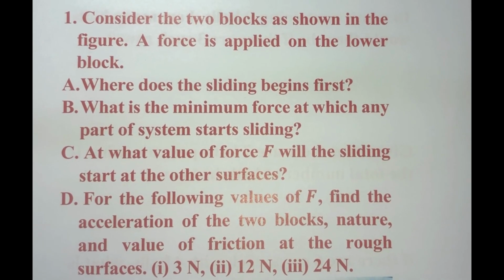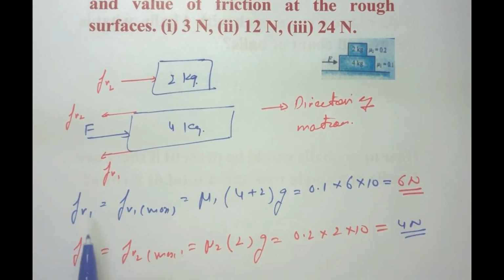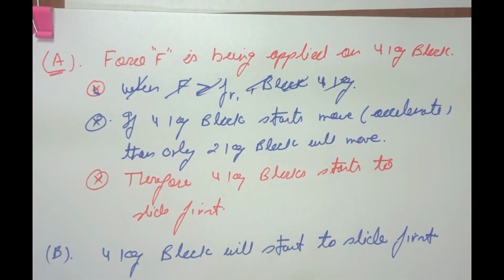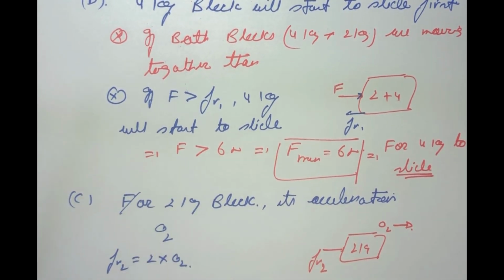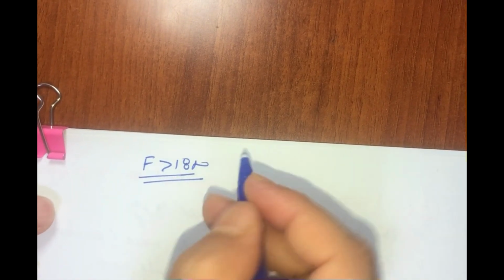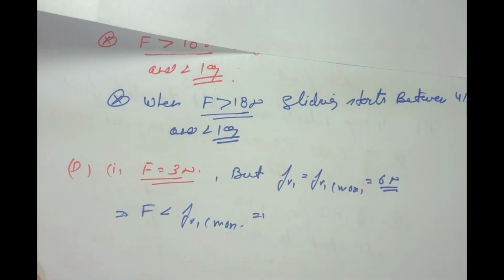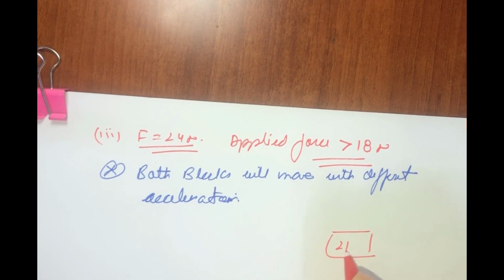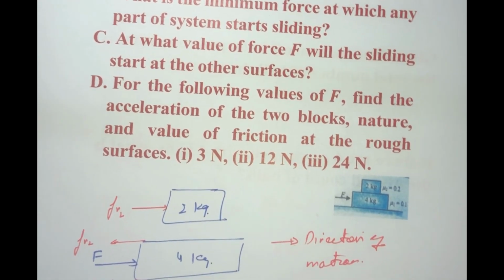IIT JEE Mains and Advanced Block on Block Friction Problems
In the situation shown in the figure:
a.  What is the minimum force F that will make any part or whole system move?
b. Find the acceleration of the two blocks and value of the friction at the two surfaces if F=6 N.

2.  In the situation shown in the figure:
a.  Find the acceleration of the two blocks shown in the figure.
b. Find the friction force between all contact surfaces?

3.  A block A of mass 2 Kg is placed over another block B of mass 4 Kg, which is placed over a smooth horizontal floor. The coefficient of friction between A and B is 0.4. When a horizontal force of magnitude 10 N is applied on A, the acceleration of the blocks A and B are?